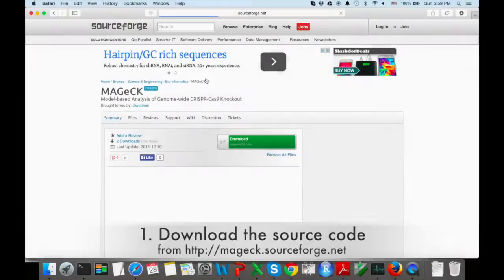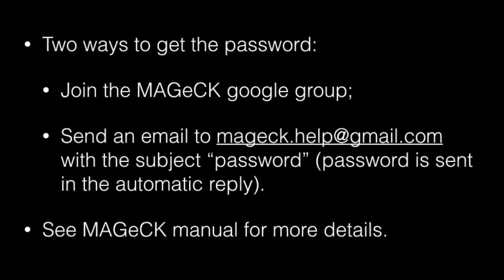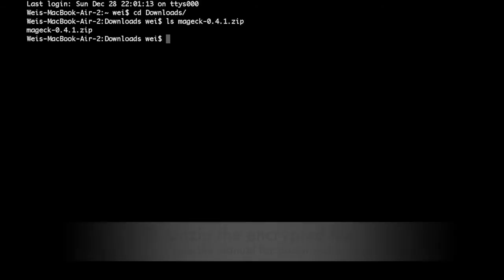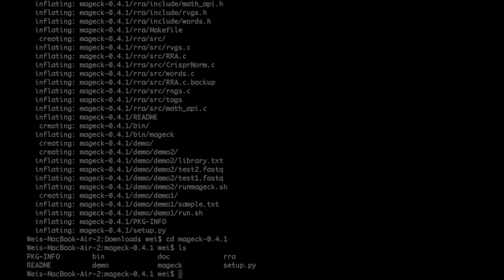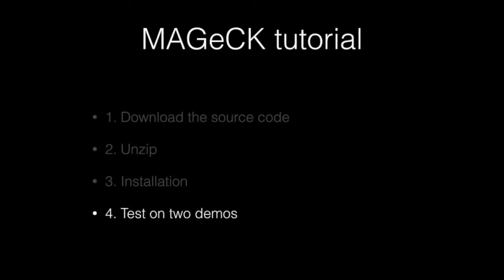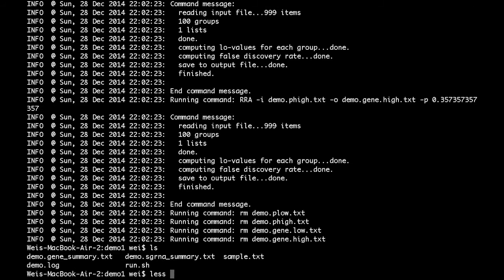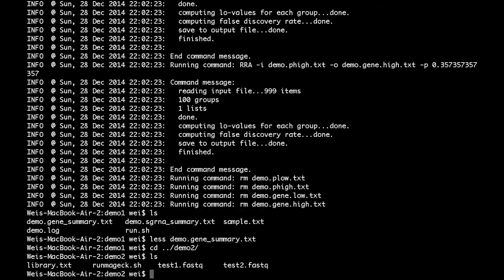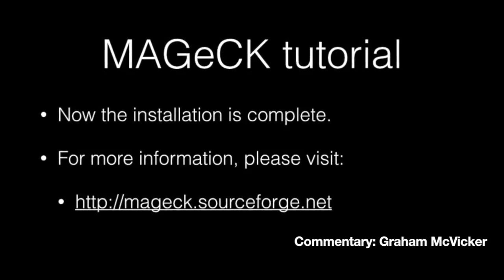MAGeCK Tutorial 1: Installation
Model-based Analysis of Genome-wide CRISPR-Cas9 Knockout (MAGeCK) is a computational tool to identify important genes from the recent genome-scale CRISPR-Cas9 knockout screens technology. This video helps you go through the installation and testing on two provided demos.

NOTE: you don't need a password anymore since v 0.5.4!